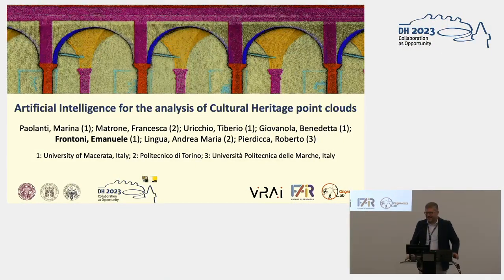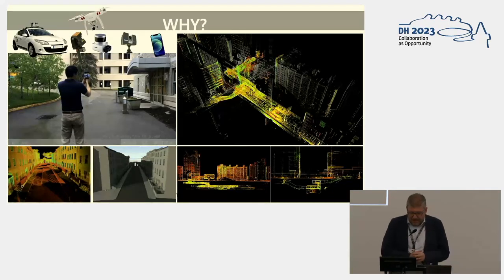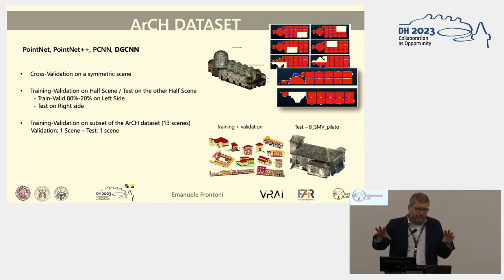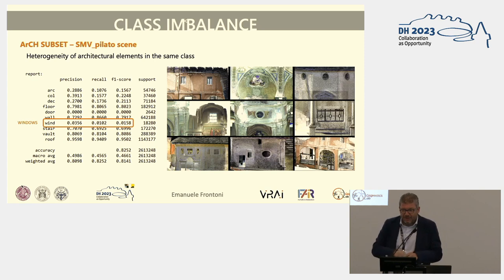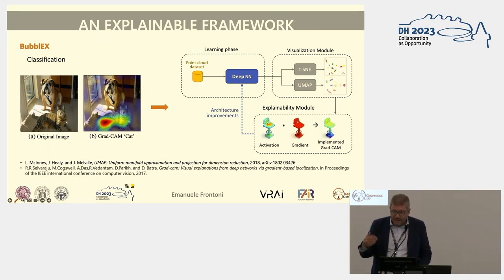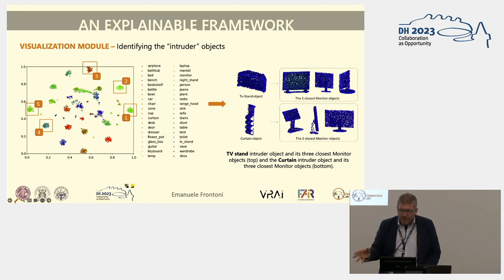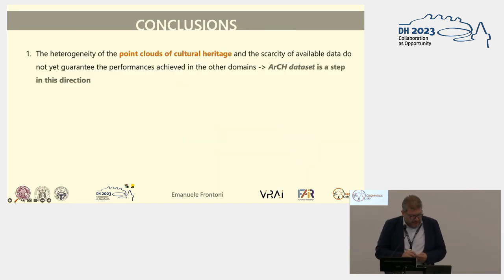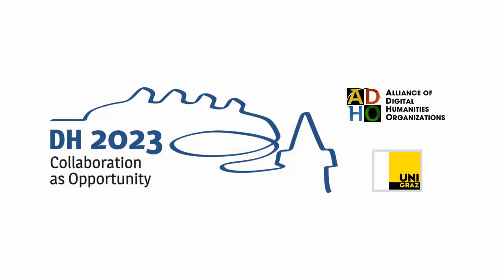Artificial Intelligence for the analysis of Cultural Heritage point clouds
This video features the presentation "Artificial Intelligence for the analysis of Cultural Heritage point clouds" by Marina Paolanti, Francesca Matrone, Tiberio Uricchio, Benedetta Giovanola, Emanuele Frontoni, Andrea Maria Lingua and Roberto Pierdicca, presented at the ADHO Digital Humanities Conference 2023 (DH2023) in Graz, which was hosted by the Department of Digital Humanities (formerly ZIM) of the University Graz.